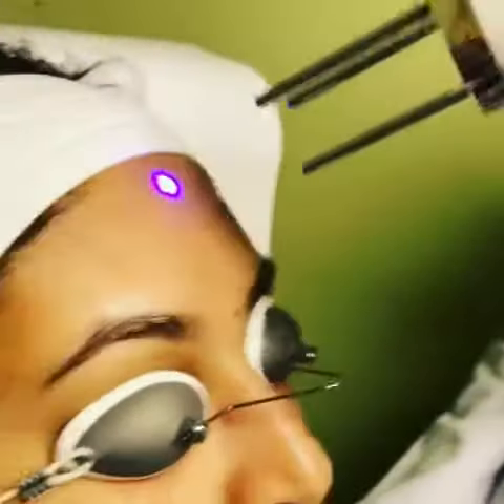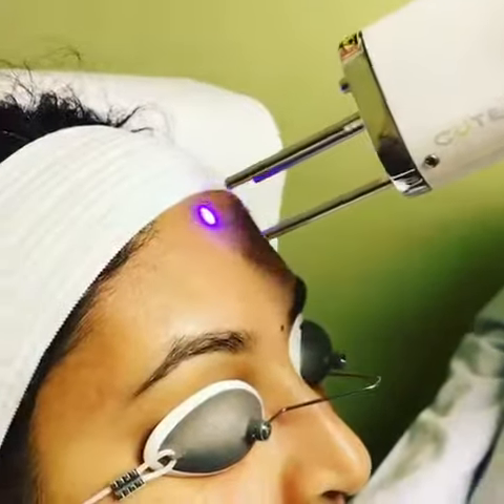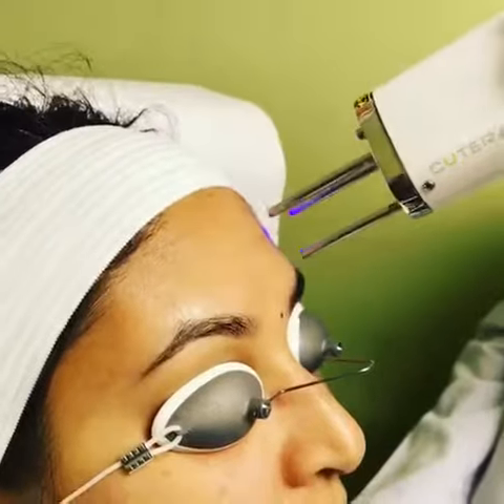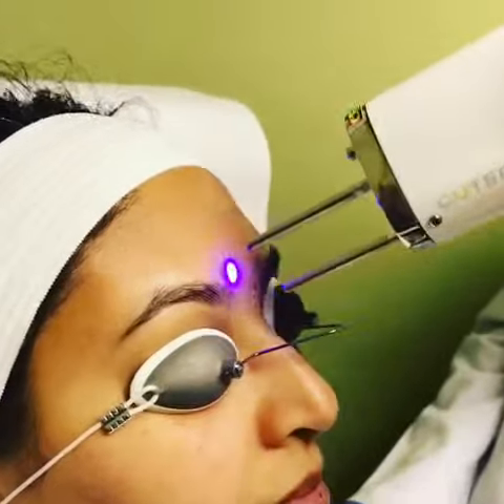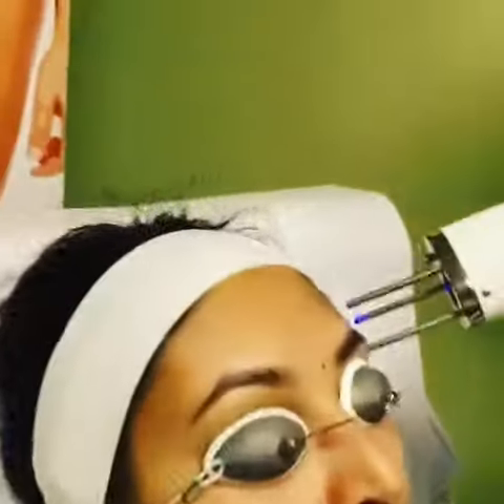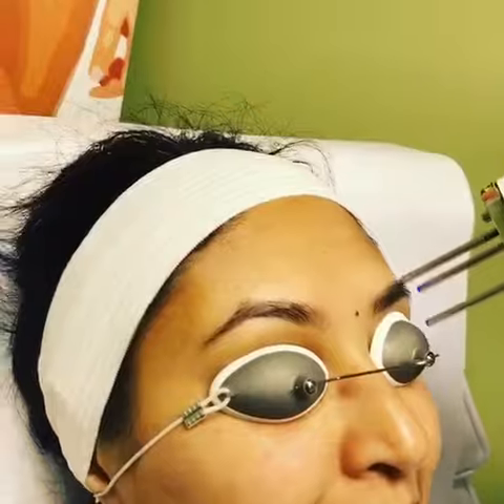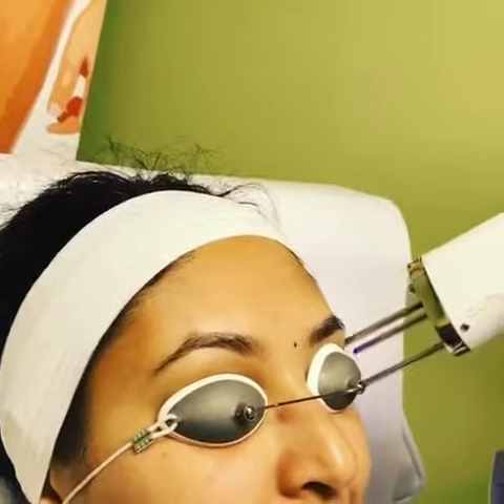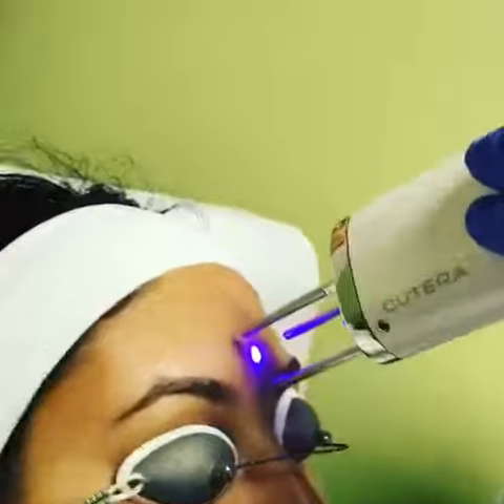PICO Genesis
What is PICO Genesis?
The PICO Genesis is the newest, and most advanced, FDA approved laser technology currently available in the United States. It provides amazing rejuvenation results, correcting a wide array of skin flaws and providing an overall enhanced appearance. The PICO Genesis is a non-surgical, non-invasive and non-ablative laser toning treatment. It offers a gentle and relaxing laser treatment that is able to fight acne, diminish pigmented lesions, reduce fine lines and wrinkles, and shrink enlarged pores. The PICO Genesis provides successful results on the face, chest, hands legs and other parts of the body